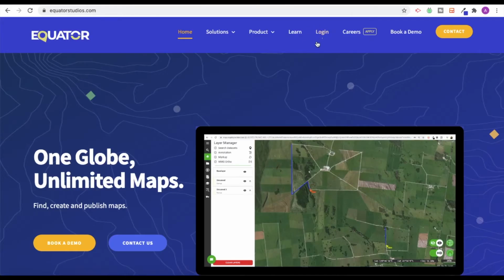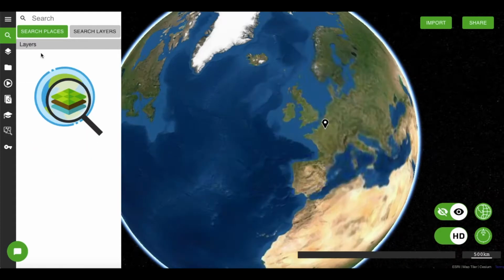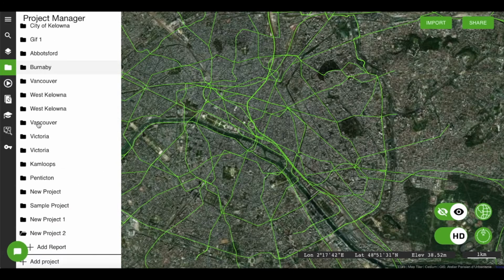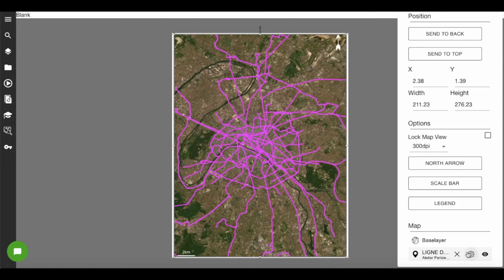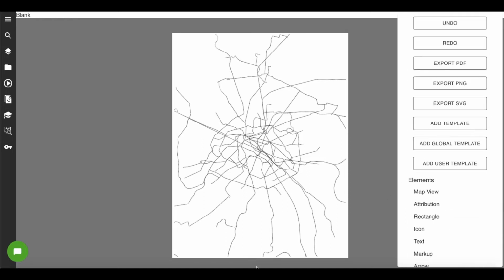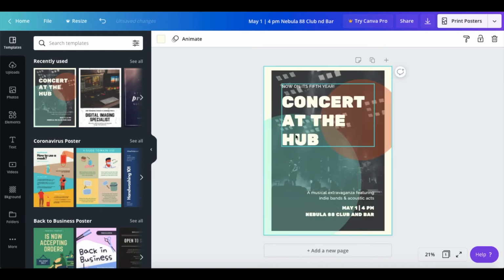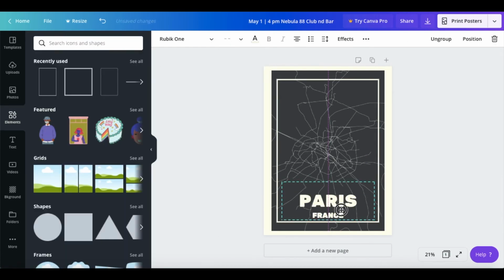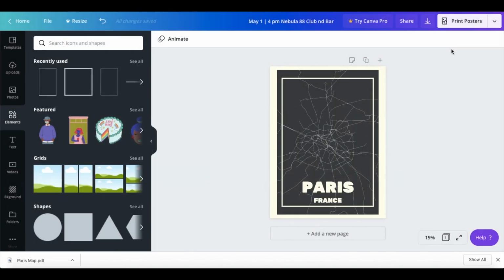How to Create a Minimal City Map Poster in Canva and Equator (Step by Step Tutorial)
In today's video, we'll be showing you how to easily create a minimal city map poster. With a few quick steps you can recreate the style of maps you've seen all over the internet! In this tutorial I'll be using Equator (a mapping platform) to get the map lines/data, and Canva to design the poster. So go ahead, pick your favourite city and turn it into a map poster!

Want to see more mapping tutorials? Submit any requests in the comments below!